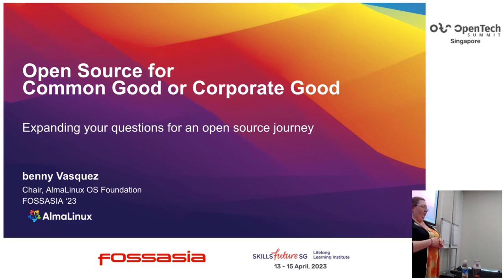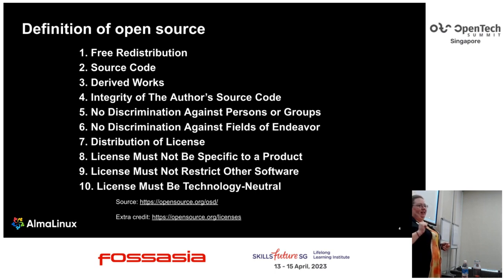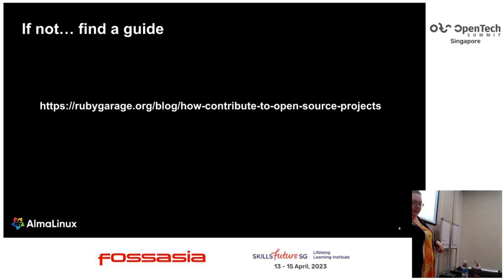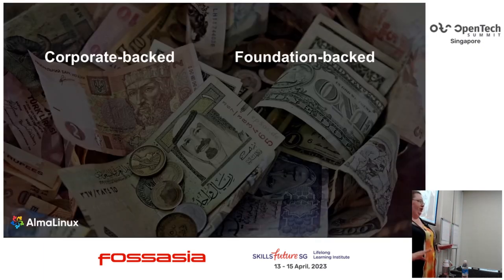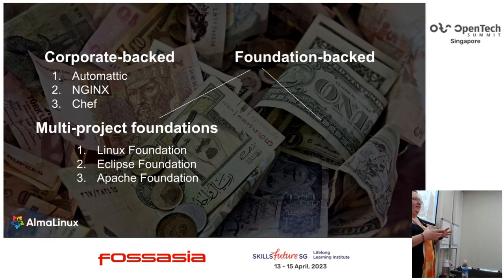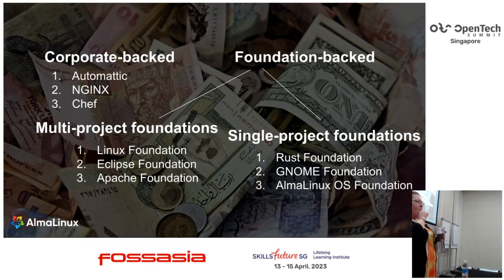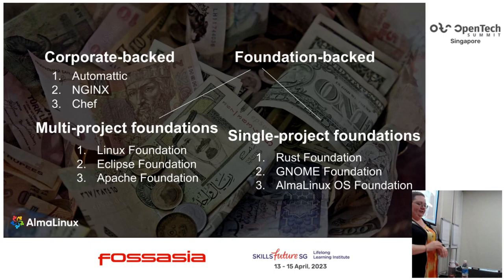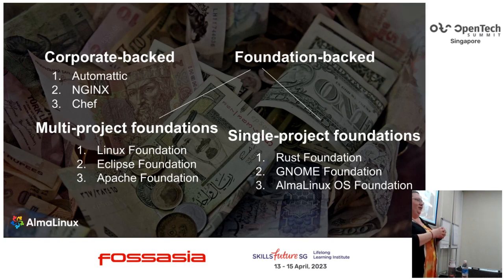Open Source for Common Good or Corporate Good - benny Vasquez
The adoption of open source software is on the rise across all industries, but the definition of what 'open source' means is getting muddier and muddier. In this talk you will get a crash course in the differences and similarities in open source depending on who's funding the project, the different ways you can engage with the types of projects, and how to decide what type of project you want to work on.
speaker

benny Vasquez
Chair of the Board, AlmaLinux OS Foundation
As a multifaceted woman with over 20 years of experience in management, technical support, brand management, community, and developer relations, I know that my passion is service. I find my joy in bettering anything I touch, whether that's a team, a product, a presentation, or a brand. I've worked as an individual contributor, managed teams of varied ages and experiences, and built programs from the ground up.

Each position I love further develops my leadership skills and nourishes my open-source soul, all while ensuring I get to find and empower the next generation of community builders.